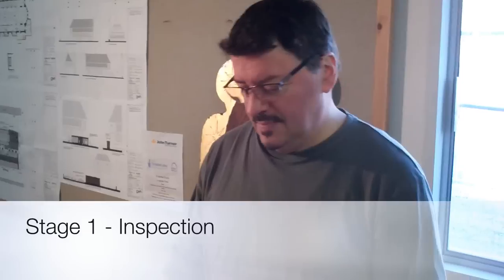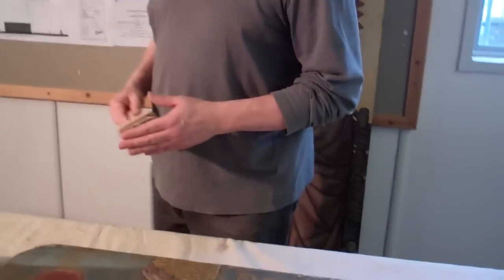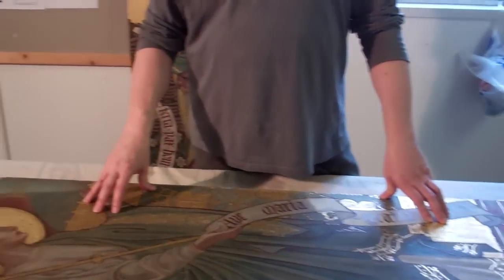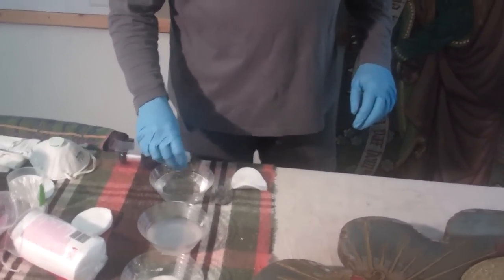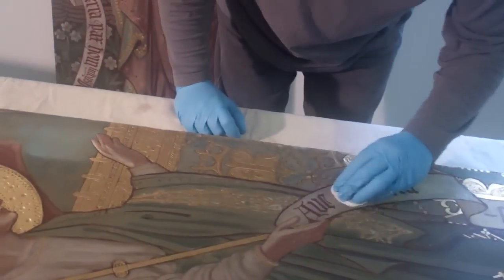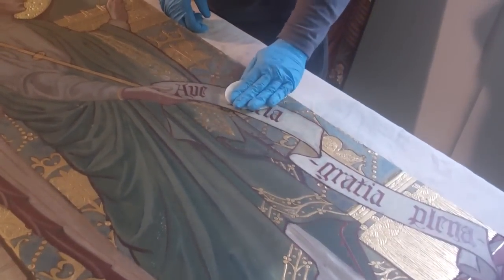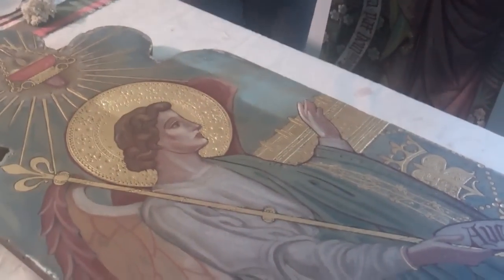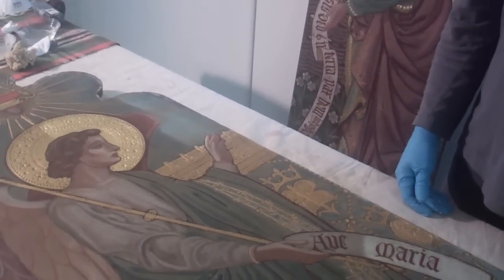Workshops - Silvano at Work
Silvano Cioci, from North West Murals Ltd provided local people with some superb workshops which explained the process he follows whilst restoring a painting. Silvano generously provided us with this brief look at him at work.